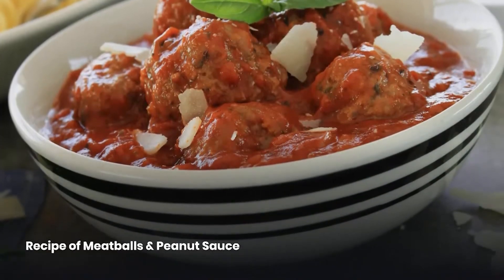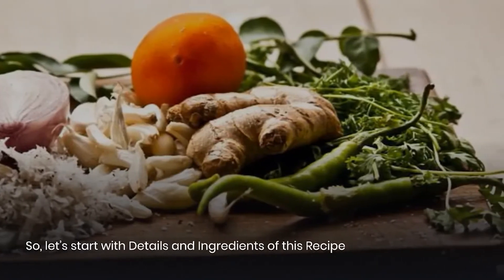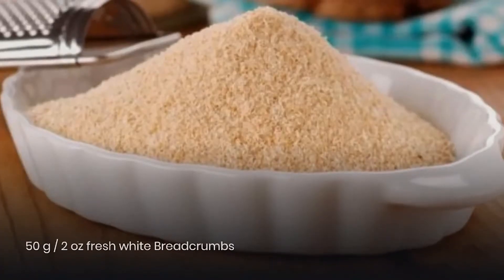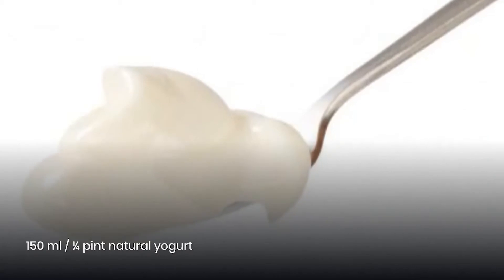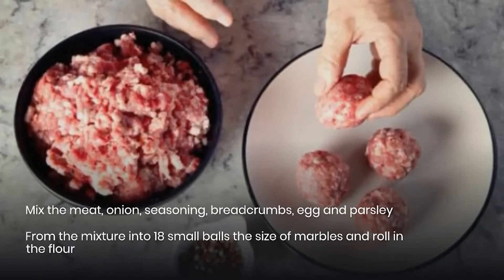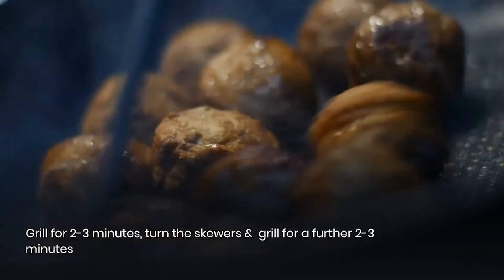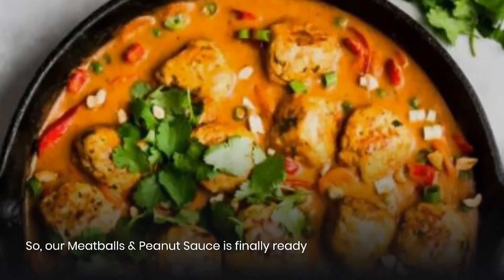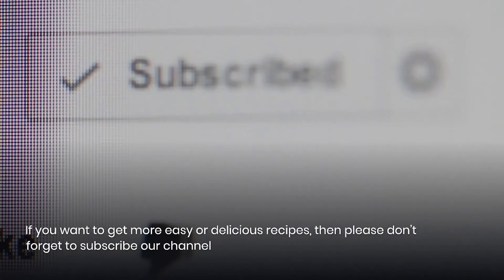Recipe of Meat Balls with Peanut Sauce | Meatballs and peanut sauce recipe | My Mama Recipes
Meatball is ground meat rolled into a small ball, sometimes along with other ingredients, such as bread crumbs, minced onion, eggs, butter, and seasoning. Meatballs are cooked by frying, baking, steaming, or braising in sauce. There are many types of meatballs using different types of meats and spices

Peanut Sauce:
Peanut sauce, satay sauce, bumbu kacang, sambal kacang, or pecel is an Indonesian sauce made from ground roasted or fried peanuts, widely used in cuisines worldwide

My Mama Recipes provides you new recipes every day. Our target is to change the taste of our viewers.